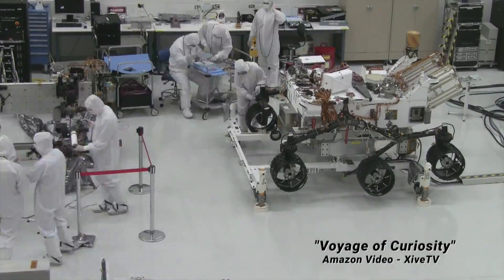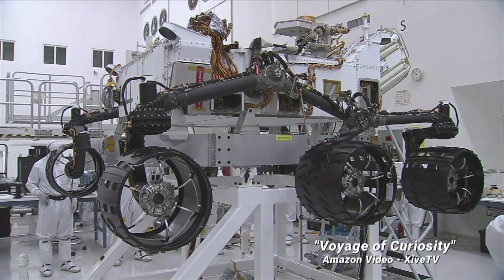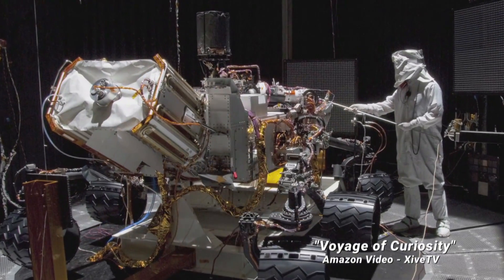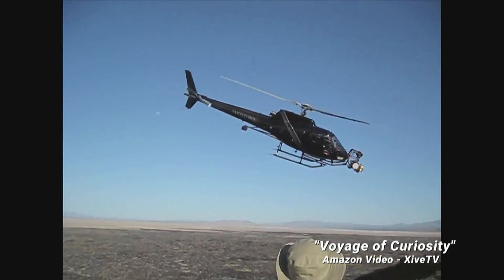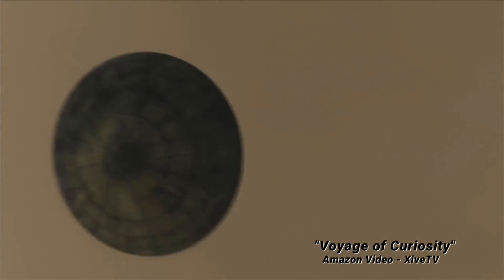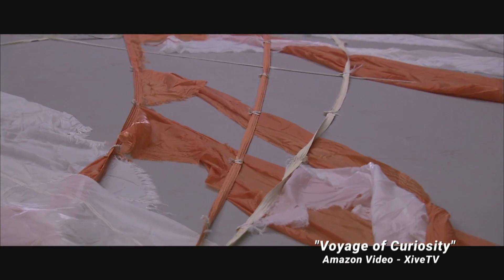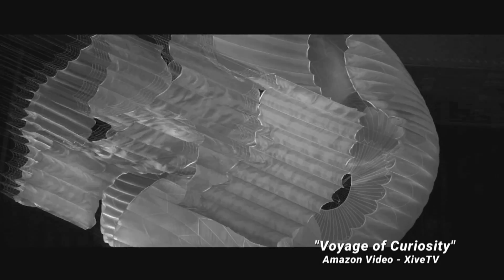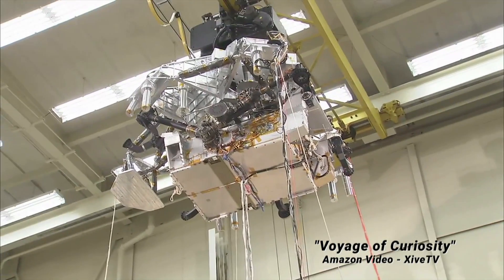How to Build a Mars Rover – from 'Voyage of Curiosity' | Exclusive Video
She's an engineering triumph, yet unsurpassed. Hundreds of custom-designed sub-systems and software had to come together to make this rover run. Or stream it via the XiveTV app (Google Play / Apple iTunes

Credit: “Voyage of Curiosity” © Thomas Lucas Productions / XiveTV